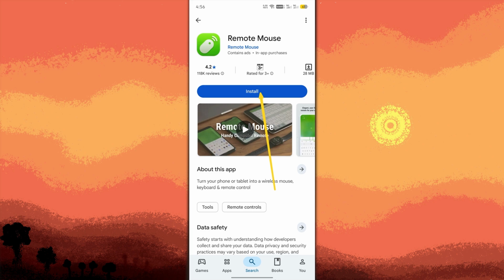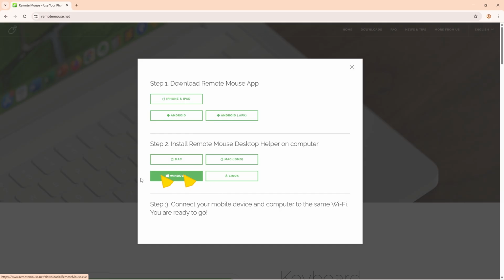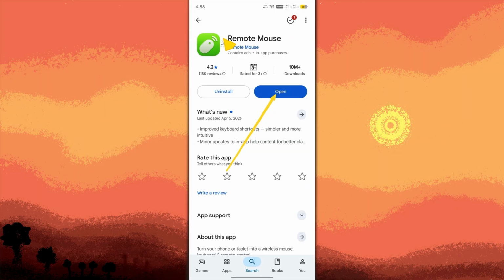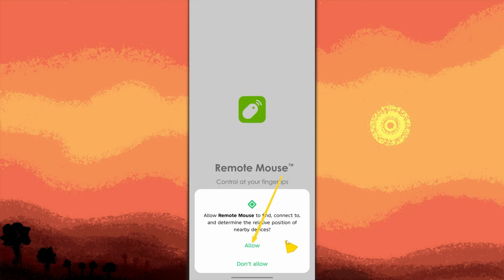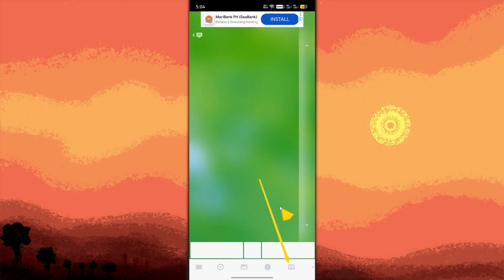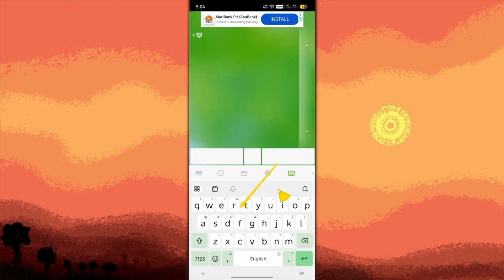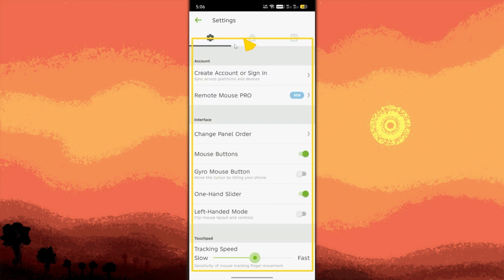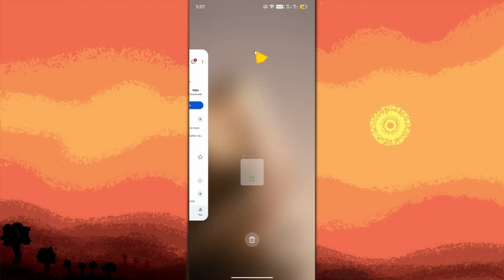How To Use Phone As Keyboard For Your PC Or Laptop (Setup Guide)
In this tutorial, I'll show how to use phone as keyboard for your PC or laptop. Follow along with me and copy the steps I demonstrate to syncing your phone with your computer to use as an external keyboard device.